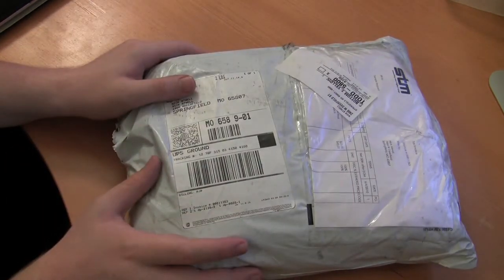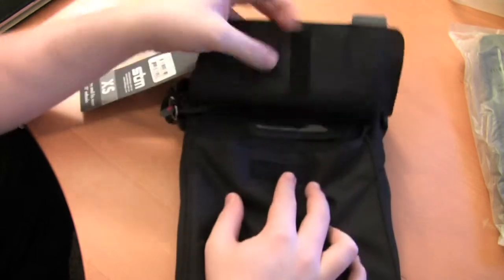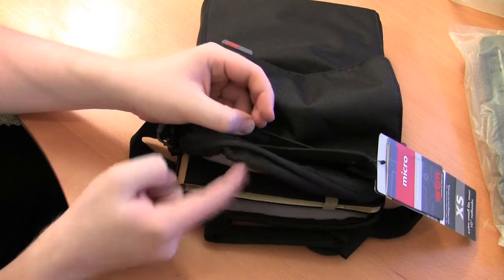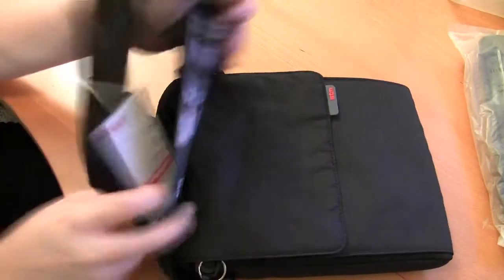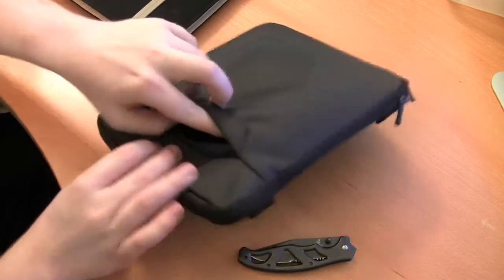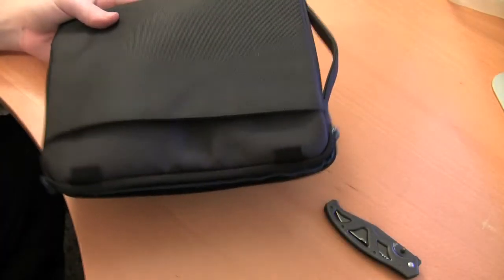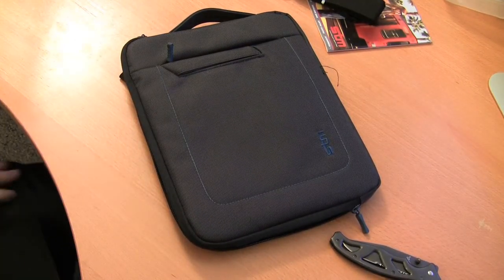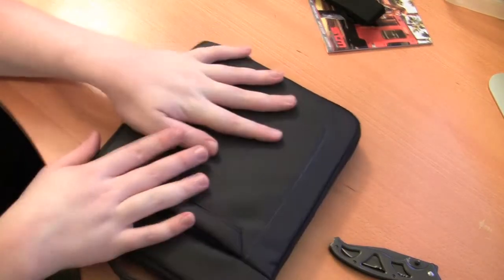STM iPad Bags Unboxing